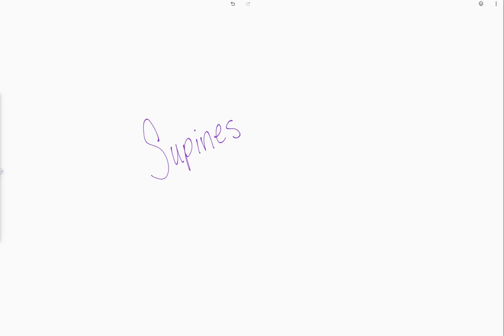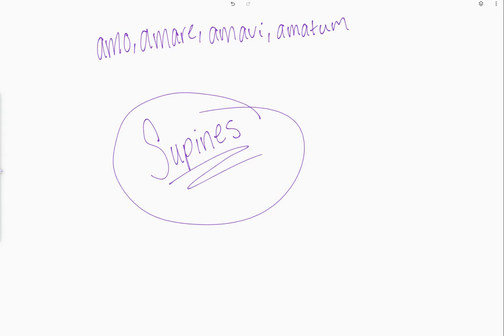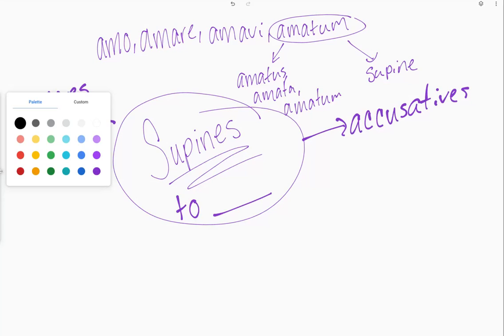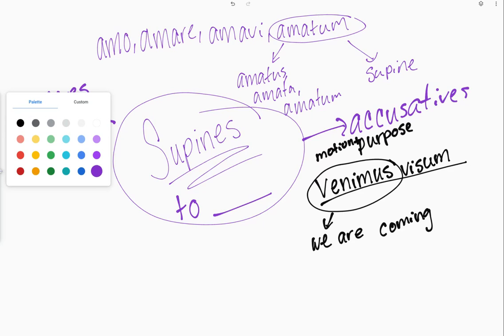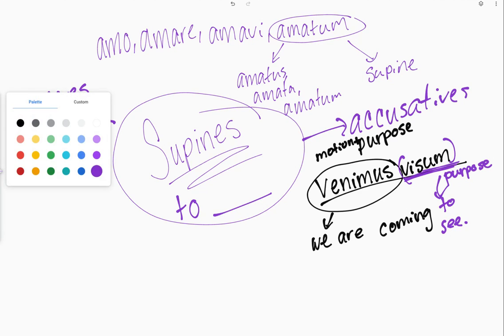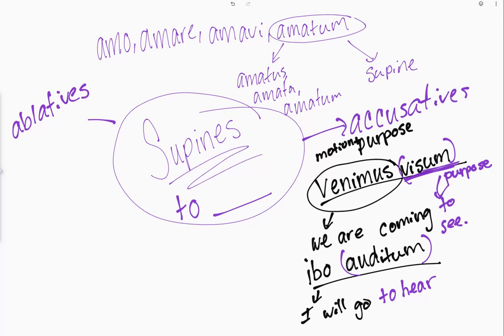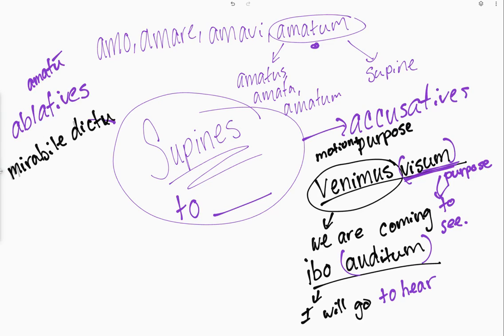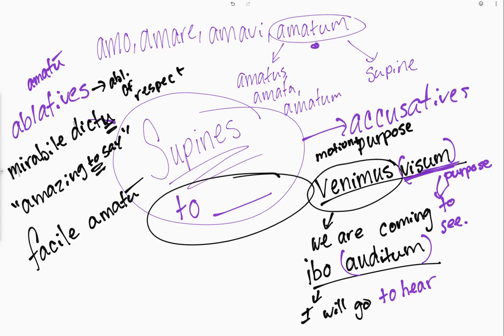Overly Simplified Supines